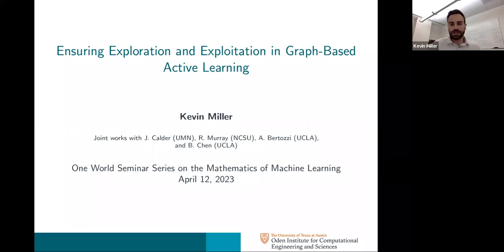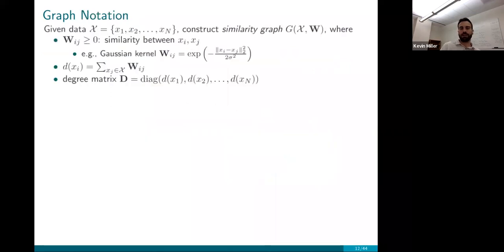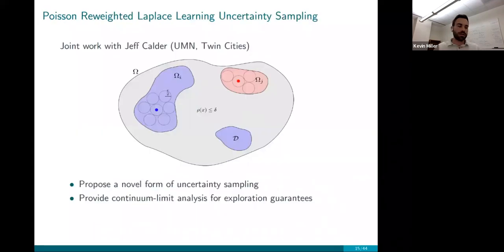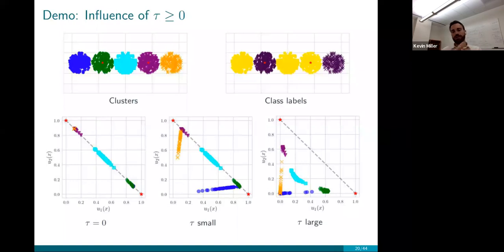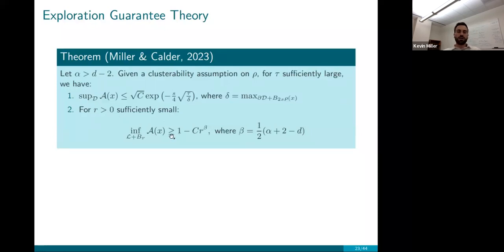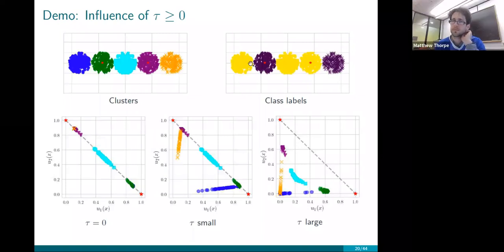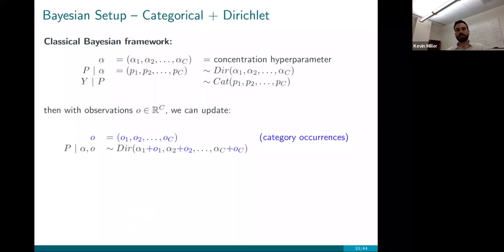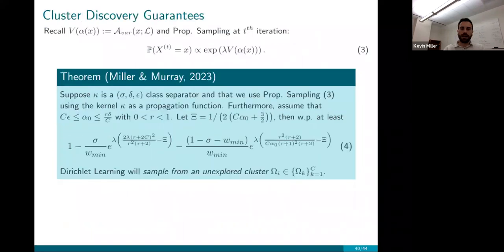Kevin Miller - Ensuring Exploration and Exploitation in Graph-Based Active Learning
Abstract: Semi-supervised learning methods leverage both labeled and unlabeled data to achieve an accurate classification with significantly fewer training points as compared to supervised learning methods that only use labeled data. Simultaneously, the choice of training points can significantly affect classifier performance, especially due to the limited size of the training set of labeled data in semi-supervised learning.  Active learning seeks to judiciously select a limited number of query points from the unlabeled data that will inform the machine learning task at hand. These points are then labeled by an expert, or human in the loop, with the aim of significantly improving the classifier performance.

Uncertainty sampling has traditionally been the de facto, simplest acquisition function for active learning in semi-supervised learning. Comparatively cheap to compute and straightforward to interpret, uncertainty sampling has been known to suffer from myopic sampling bias that fails to properly explore the extent of geometric structure of the dataset prior to exploiting learning decision boundaries. As such, most work in active learning for graph-based learning has focused on the design of more intricate acquisition functions that are explorative in nature, though are almost always more costly to compute and therefore do not scale well to larger datasets. We will present two different uncertainty sampling methods for graph-based active learning that (1) have provable guarantees for exploration and exploitation in graph-based semi-supervised learning given an assumption on the clustering structure of the data and (2) are efficient to compute to allow for scalability in downstream applications.